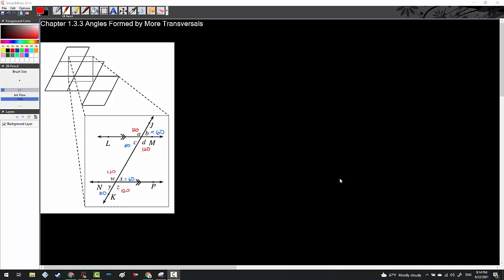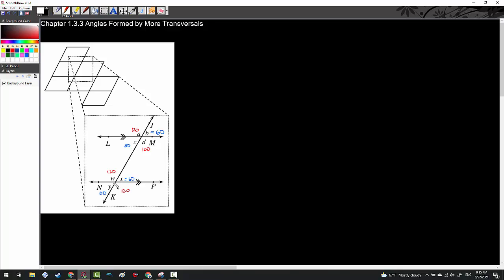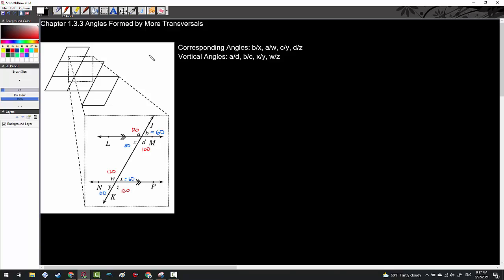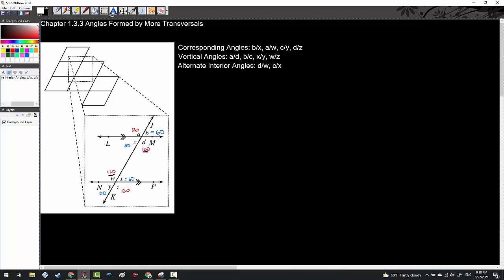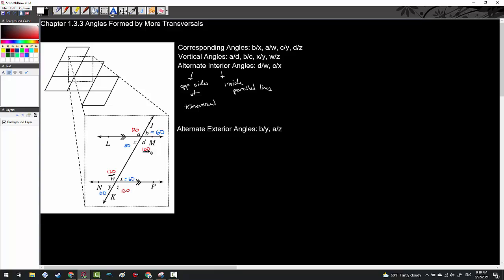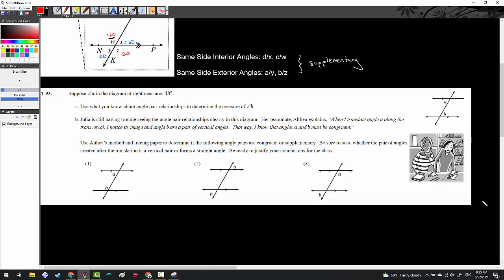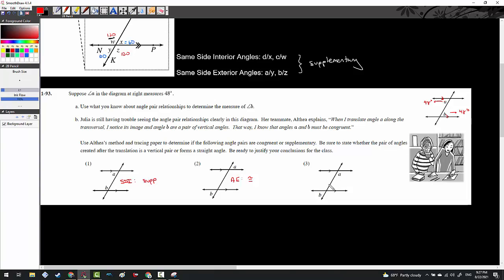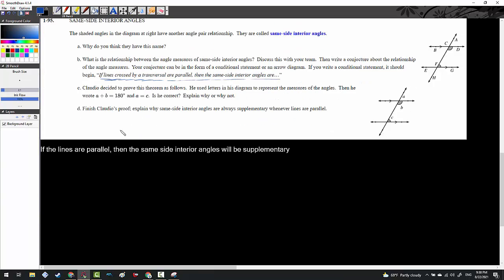Chapter 1 3 3 Angles Formed by More Transversals